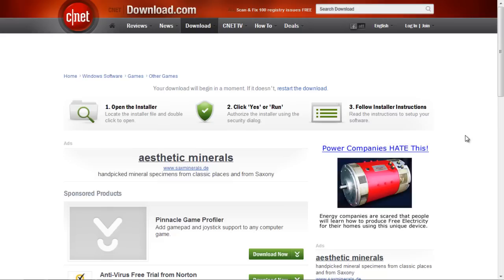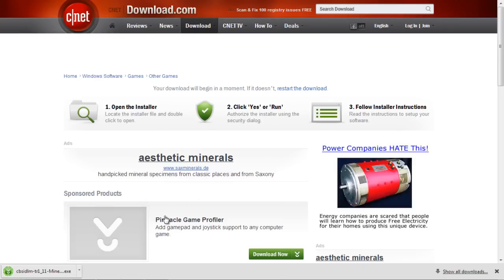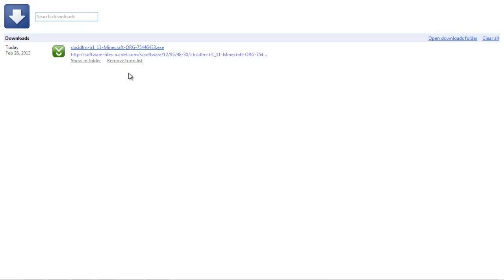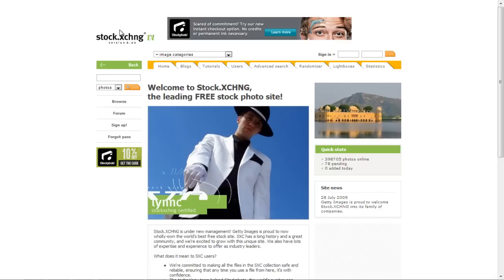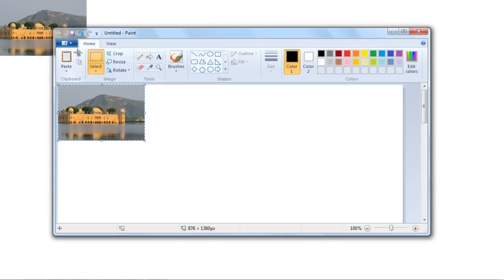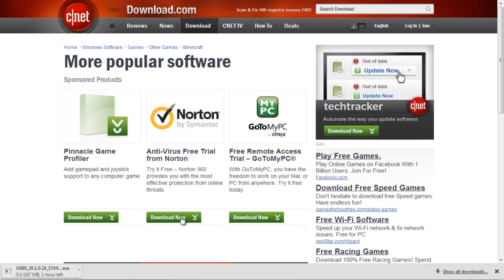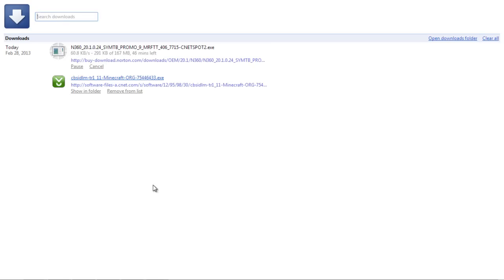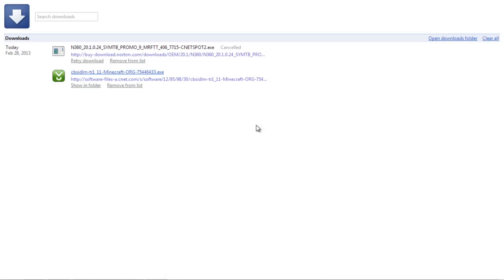How to Download with Chrome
Images and files can be downloaded easily through Google Chrome and their progress can be monitored by means of its downloading bar.

Google Chrome is a very simple browser to operate. It can be used for your entire internet researching and browsing. If you wish to save something on your hard drive from the internet it can be done through this program. Google Chrome also gives you a separate page which shows the progress of your downloads and acts as your very own chrome download manager through which the monitoring of your files set for download become easier.

To learn how to download with Chrome follow the tutorial below.

Step 1 -- Start downloading
If you come across a hyper link, such as this one over here, to download the file, simply click on the link and the downloading will start automatically in Google Chrome.

Step 2 -- Open the downloading page
You can press the Control J key on the keyboard to open up the download page where you can see the progress of the download. Over here, you can see that the download has been completed. To open up the folder where the file has been saved, simply click on the "Show in Folder" option. If you want to remove the download from the list, click on the "remove from list" option.

Step 3 -- Clear all downloads
Alternatively, if the download page over here is completely filled up, you can click on the "clear all" option at the corner to wipe out the list completely.

Step 4 -- Save image
Downloading images in Google chrome is very easy. Simply right click on an image and choose the "Save image as" option to download the image on your hard drive. You can even open up the image in a new tab or copy the image and paste it in any image editor application such as paint.

Step 5 -- Download another file
To understand how to download with Chrome even better let's download one more file. Once you click on the download button, a notification bar is shown to you at the bottom of the window, showing the progress of the download.

Step 6 -- Pause or cancel download
Let's go to the download page which is your own chrome download manager. While downloading the file, you can pause the download and even cancel it from here. Once you cancel the download, the downloading will be stopped. You can restart the downloading process by clicking on the "Retry download" option.